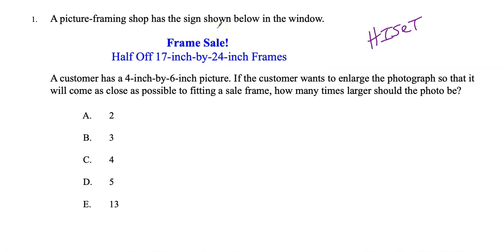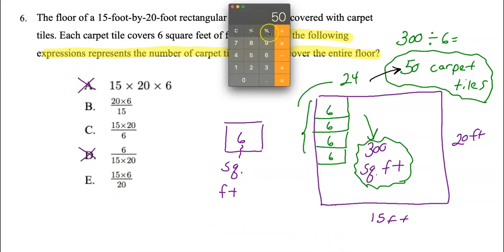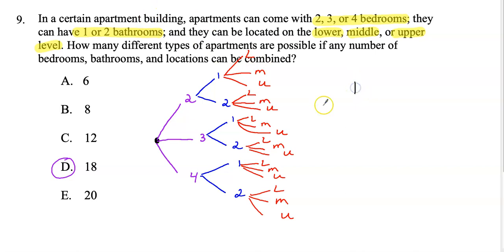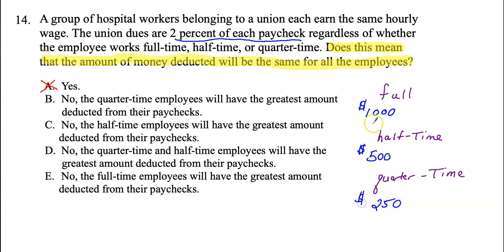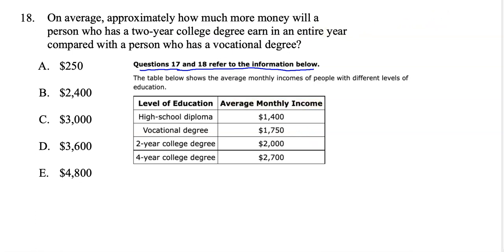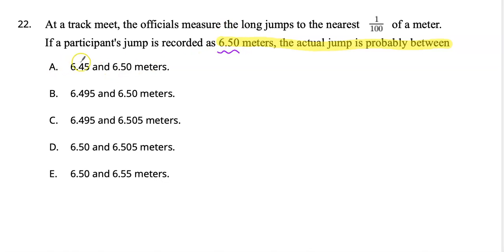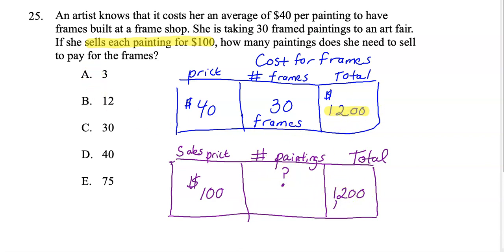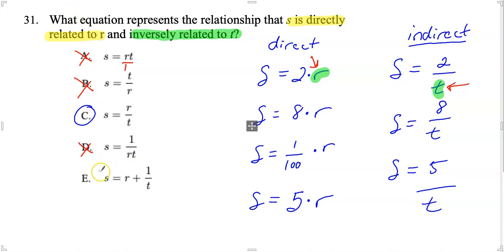HISET Math: 31 Sample Test Questions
In this GED/HISET math video there are 31 sample math test questions aligned to the HISET Math Test that is also great practice for GED Math. In this video I go over powerful test taking strategies with detailed and clear explanations that will help you feel more confident and help boost your score on these tests. Topics covered include numerical operations, measurement estimation, data interpretation, logical thinking, probability, and algebraic patterns.

00:00 - Proportional Reasoning
04:40 - Unit Rates and Proportional Reasoning
08:55 - Circle Graph
11:26 - Ratios and Proportions
13:43 - Percent
16:53 - Area of Rectangle
23:32 - Interpreting Graphs
34:16 - Unit Rates
37:32 - Counting Principle
45:08 - Area of Rectangle
50:28 - Solving Linear Equations
55:30 - Estimation
58:50 - Metric Unit Conversion and Algebraic Expressions
1:03:11 - Percentage and Proportional Reasoning
1:11:21 - Systems of Equations
1:18:59 - Metric System
1:20:26 - Interpreting Data from a Table
1:24:14 - Interpreting Data from a Table Continued
1:28:50 - Averages and Data Distribution
1:36:46 - Area of Rectangle
1:41:48 - Proportional Reasoning
1:48:27 - Measurement Precision and Rounding
1:54:06 - Scientific Notation
2:03:11 - Percent Increase and Proportional Reasoning
2:06:31 - Breakeven Point
2:11:32 - Trigonometry
2:14:40 - Polynomial Equations and Imaginary Roots
2:15:22 - Inverse Functions
2:17:45 - Squaring Binomials that Involve Square Roots
2:26:17 - Solving Radical Equations
2:29:53 - Direct and Inverse Variation Relationships